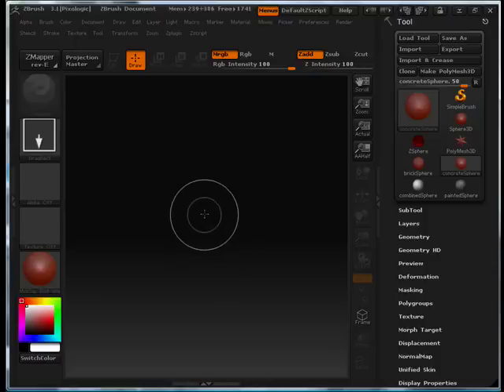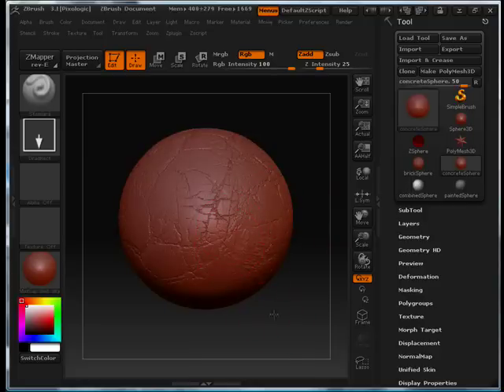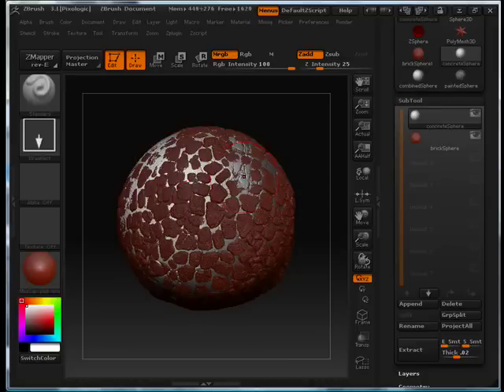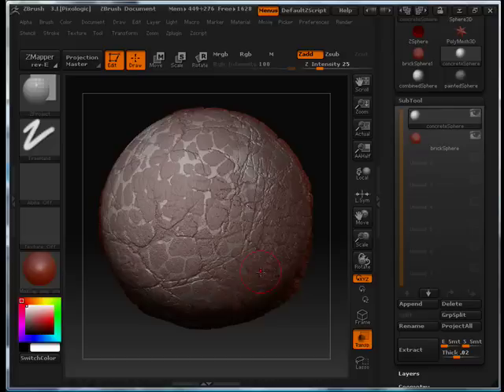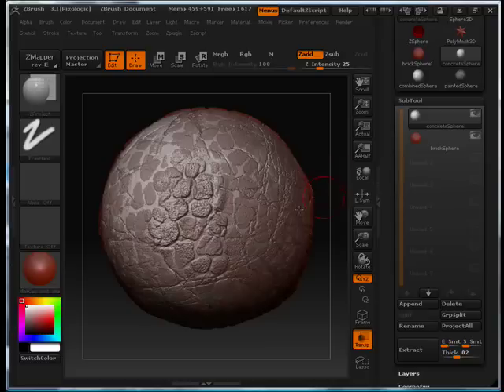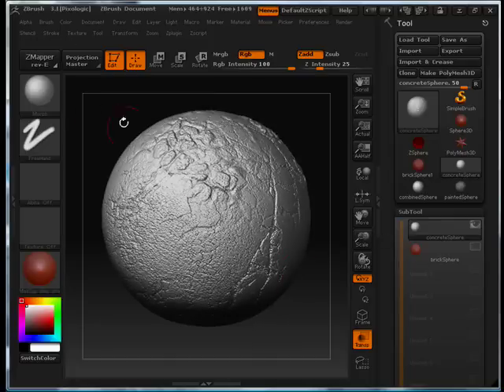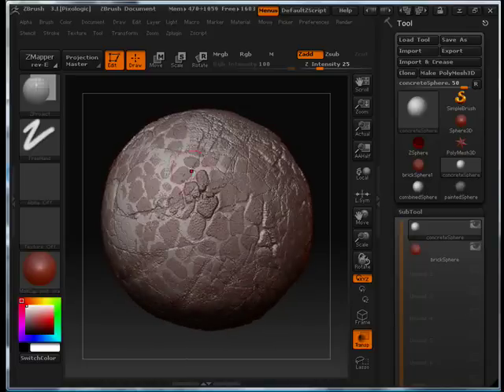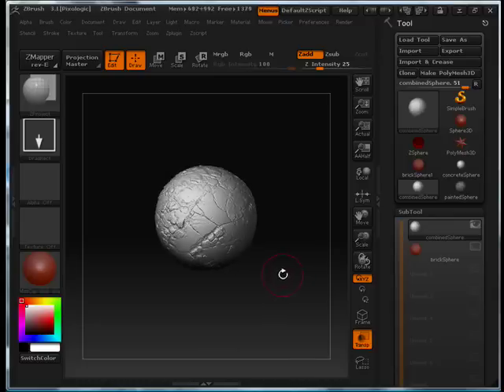ZBrush ZProject Brush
Part 1 of 2. This video will show how to use the ZProject Brush to add detail from one Tool onto another Tool. This is a very quick way to create a workflow that you can create multiple tools and then add them all together to create one tool. Check out DID YOU KNOW THAT thread on ZBrushCentral for more videos.